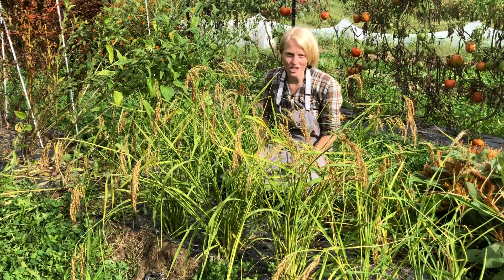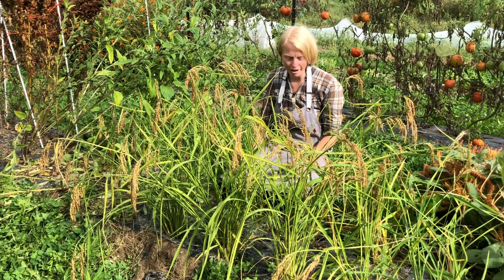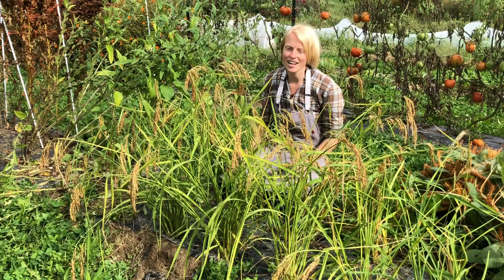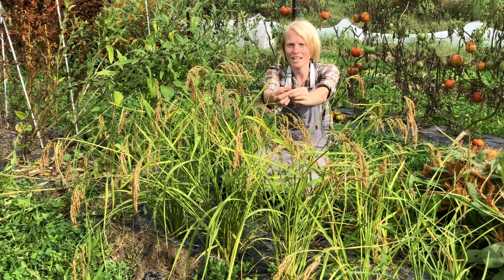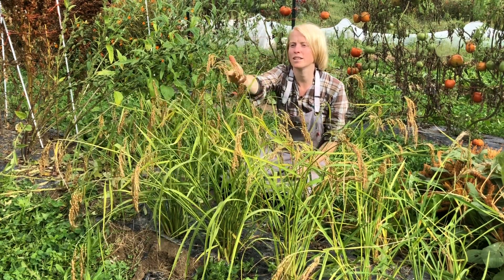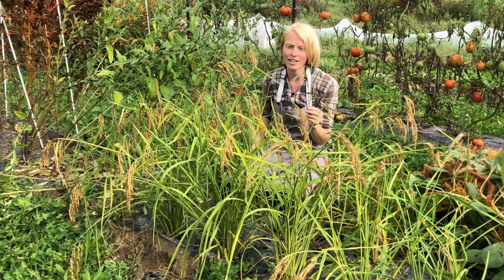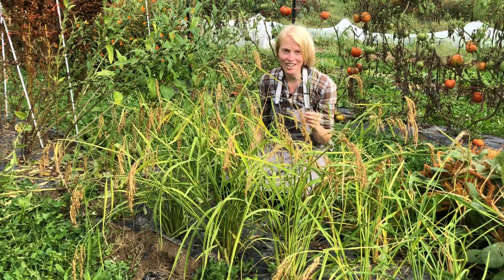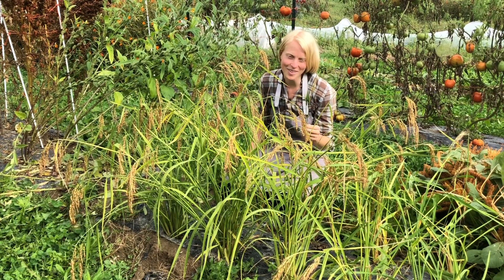Growing Rice in Short Seasons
We love to share our seeds!

Find our organic Duborskian Rice seeds and so many more on our

Hope to see you here on the farm one day!

Petra